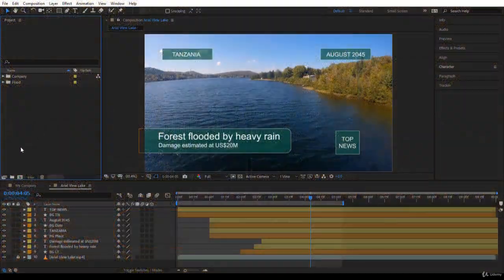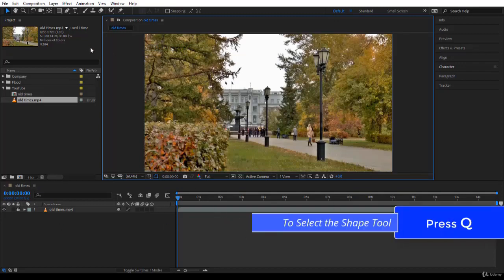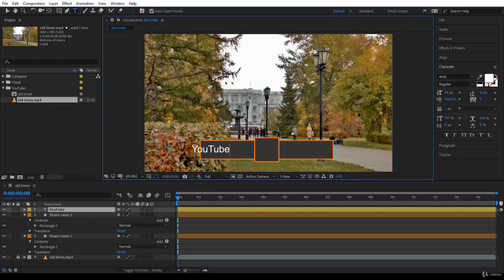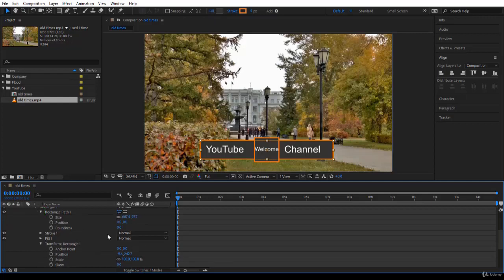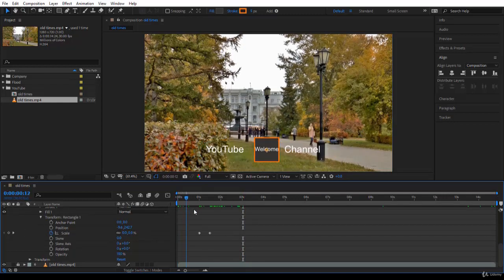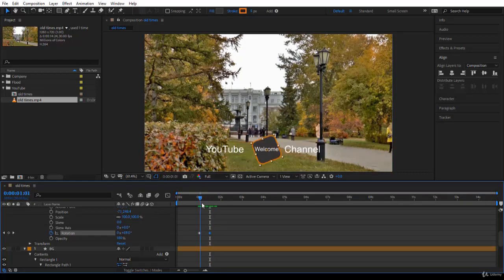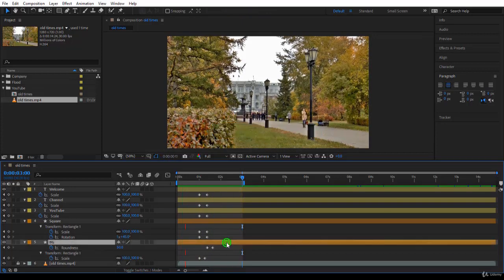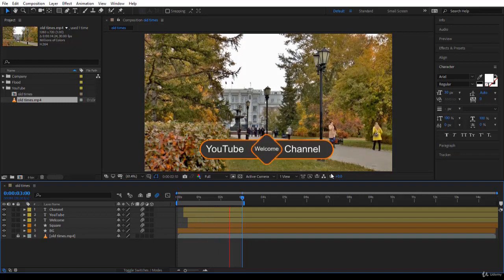14 The YouTube Project DesignAnimateSequence